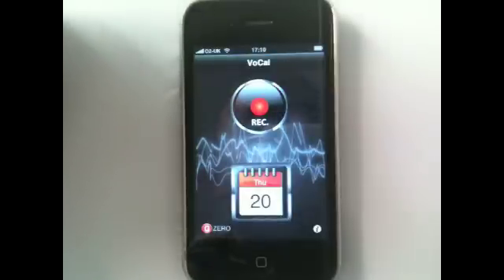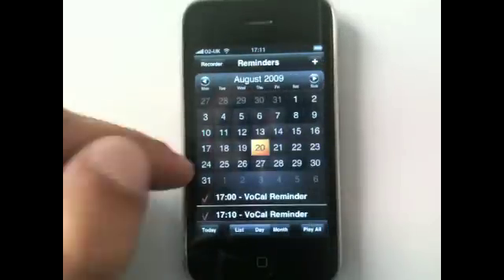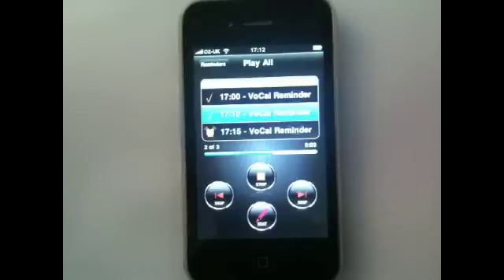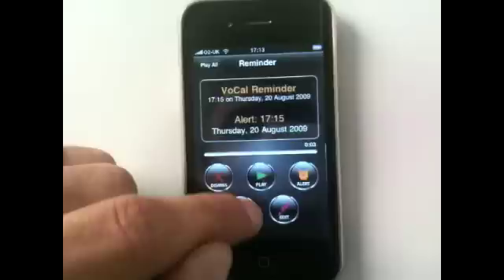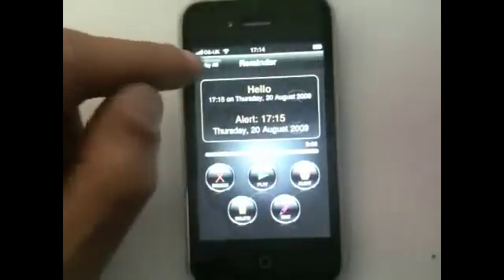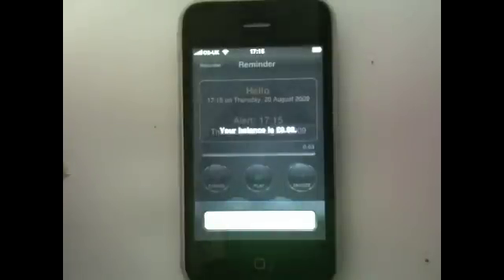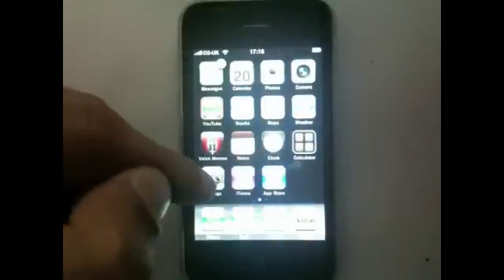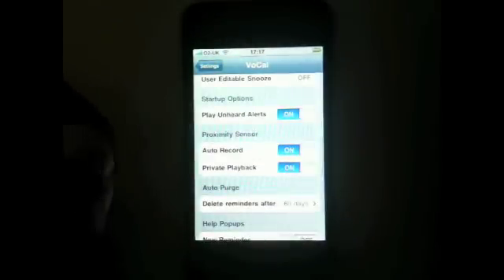How to use VoCal - Voice Calendar Push on iPhone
Instructional Video on how to use some of the features of VoCal - Voice Calendar Push.

Made by one of the team members in his spare time.